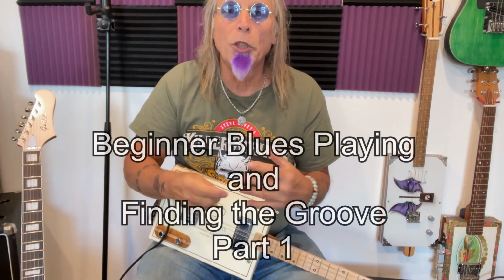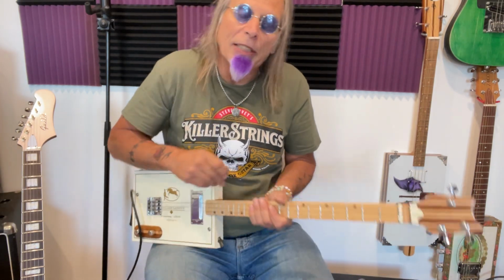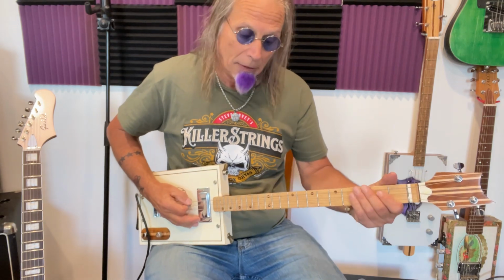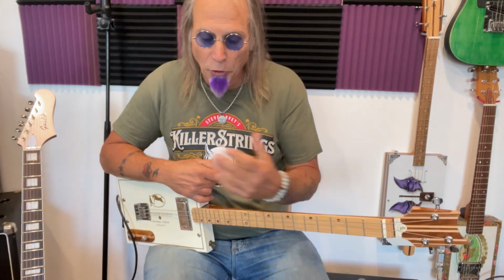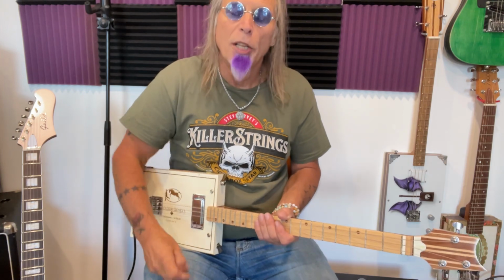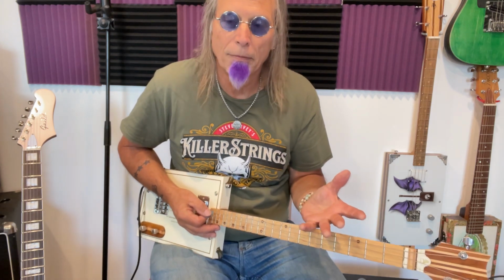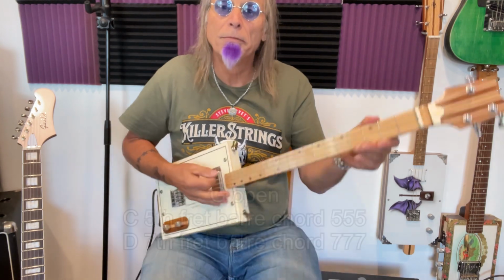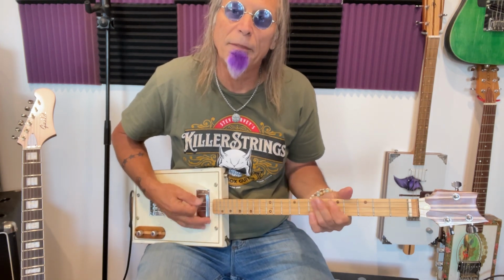Playing the Blues and Getting in the Groove for 3 String Cigar Box Guitars Open G Beginners Part 1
New "learn to sing and play" CBG songbooks by Tess Corps and me "Uncle Mark"

NEW UKULELE WORKSHOP
Try something different and have fun too. Easy to follow self instruction in a format you already know. Learn chords and tips and play your favorite songs.

GEAR recommendations and songbook (this is the actual stuff I use live and on the videos):

I’ve started these videos so you can get the most out of your Ukulele, 6 String electric/acoustic, 3 String Cigar Box Guitar and Shovel.

My rig for this tune:
Rob Wroble "Cavalier" 3 string Cigar Box Guitar tuned GDg
Steve Arvey “Killer Strings” 42 34 24
Vox Mini Go 10